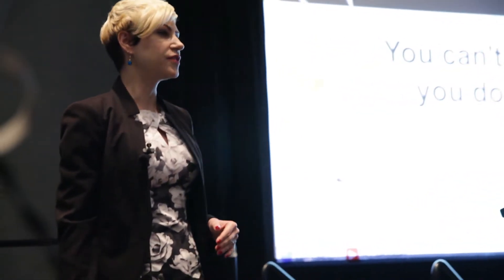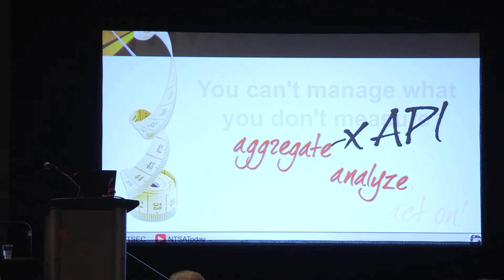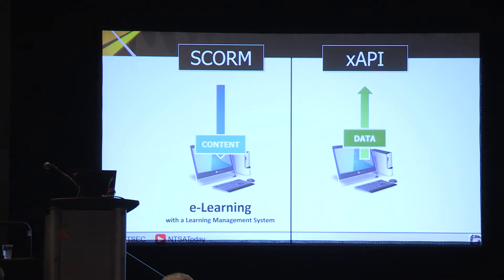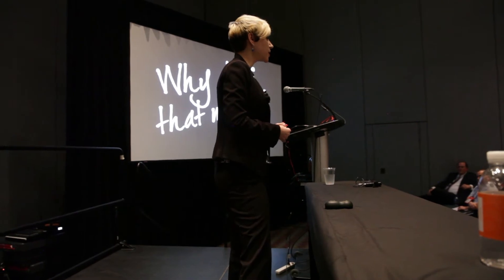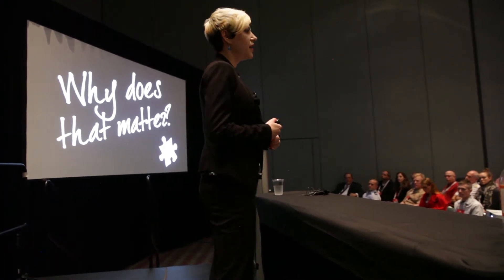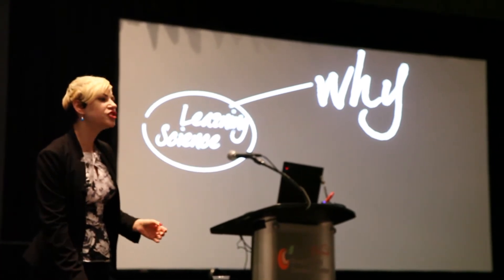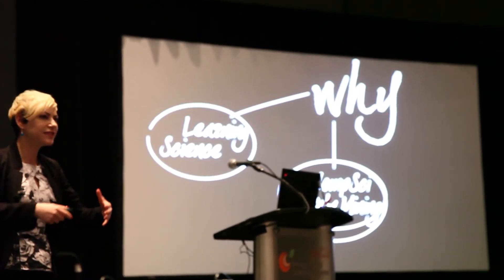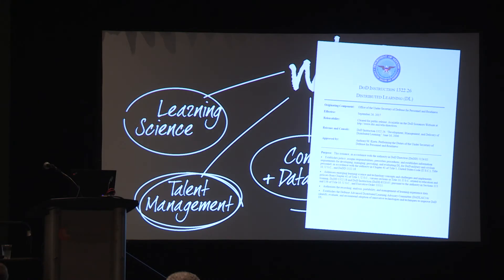Demystifying xAPI and Learning Analytics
Join Dr. Sae Schatz as she addresses xAPI and Learning Analytics at I/ITSEC 2017.